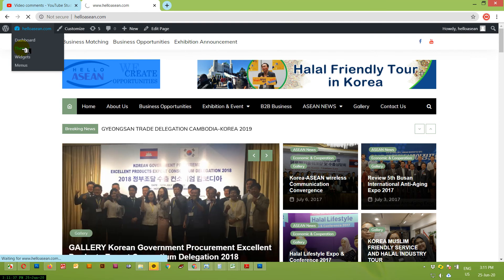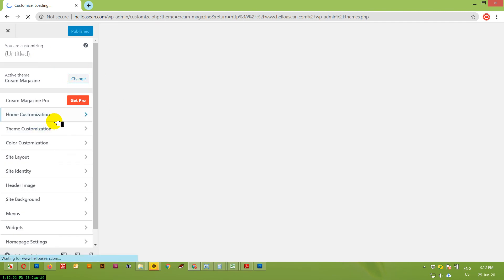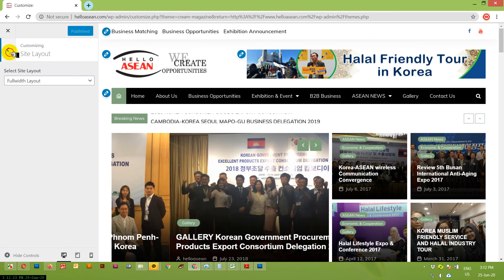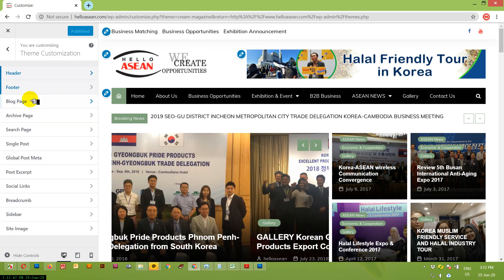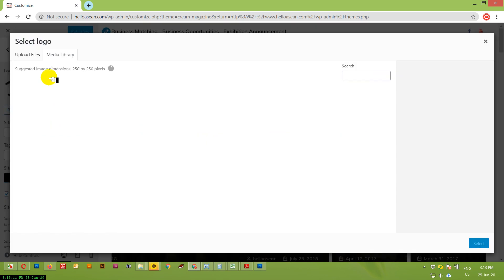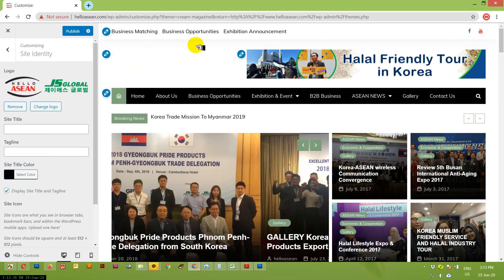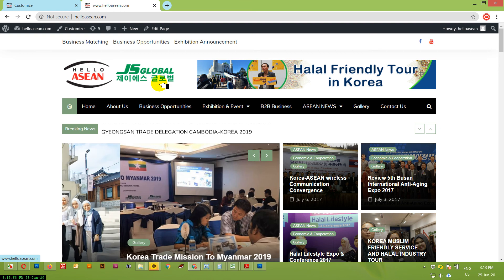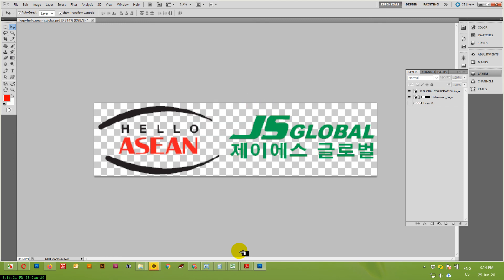How To Place Logo in Word Press